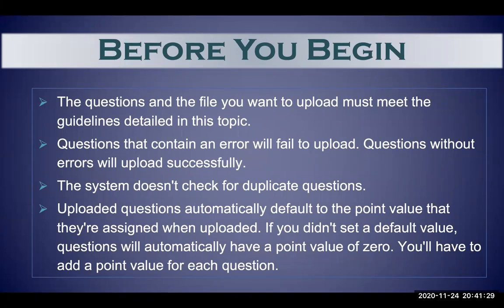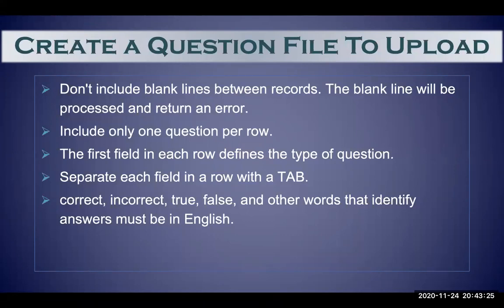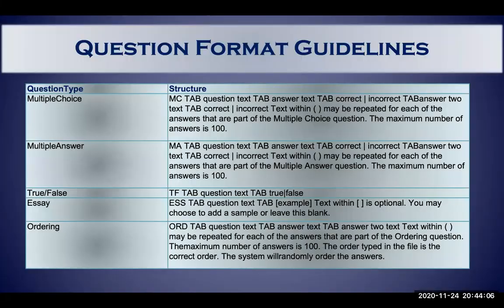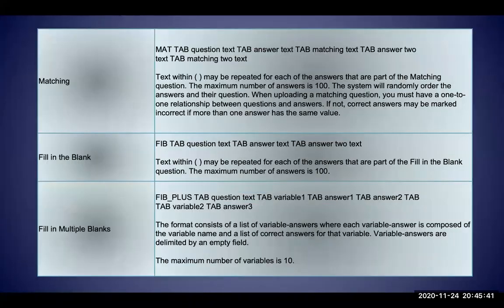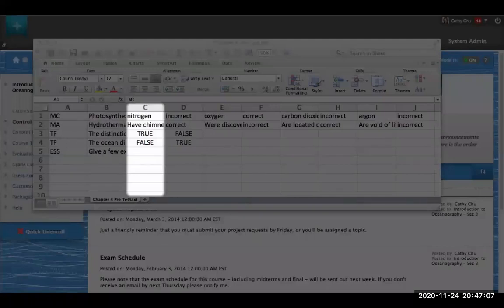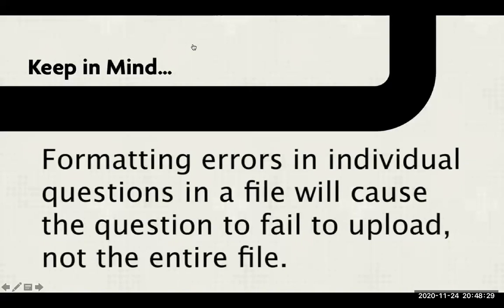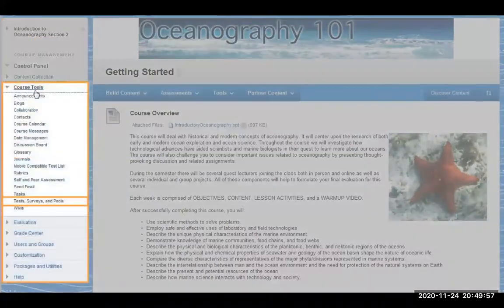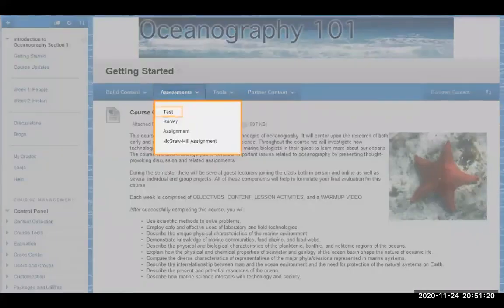Creating, Managing, Deploying Question Bank In Blackboard | PART 5